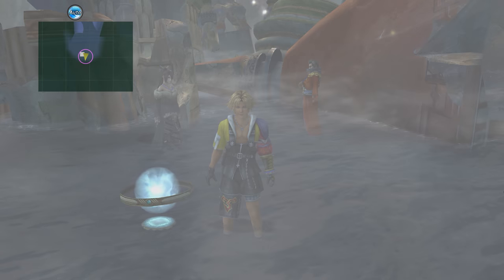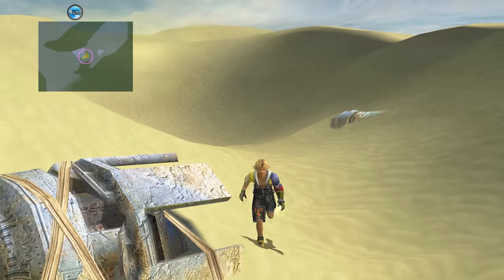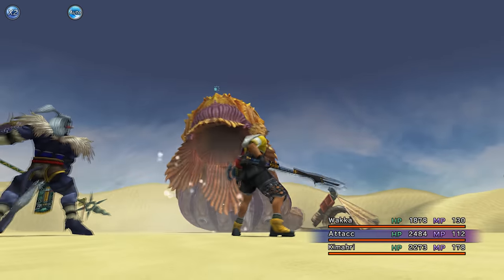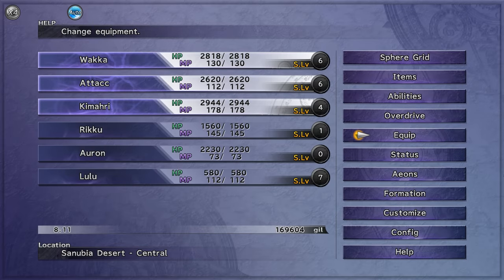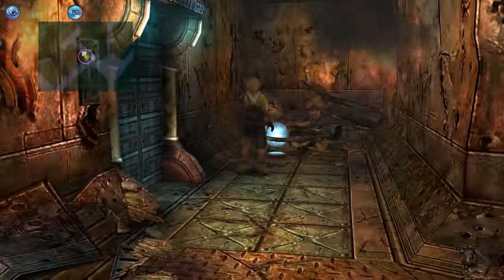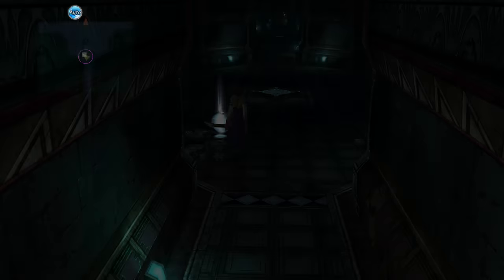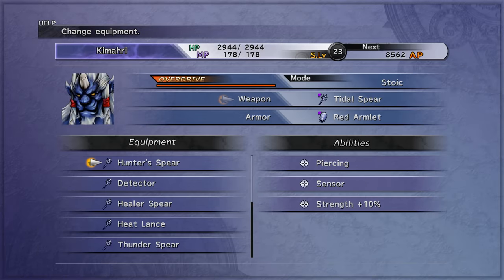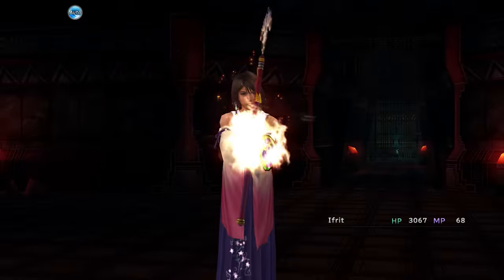Can I Beat FFX With Auto-Battle And Attack Only? - Part 3 Ft. Evrae & Via Purifico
Welcome to Part 3 of this Challenge run where I attempt to beat FFX while using only the Auto Battle function, or "Attack" where that is unavailable. It's weird, but it's proving very interesting so far!

Ever since the Steam Version of FFX came out in 2016, I've wondered if you could use auto-battle to complete the game. I decided to stop wondering, and try it out!

A HUGE thank you to all my Patrons on Patreon for the support they provide to the channel which help me to keep making content such as this, a special thank you to the highest tier Patrons:

► Josh Murphy
► j85norway
► Jay_Wotw
► Jesse F
► CityMorgue
► Hedgelord42
► El No
► Gabriel R
► Joseph L C
► PrincessMagical
► Streeter
► De_Life_Stream
► Cameron M

PLAYLIST LINKS

►Bioshock 2 - Coming Soon!